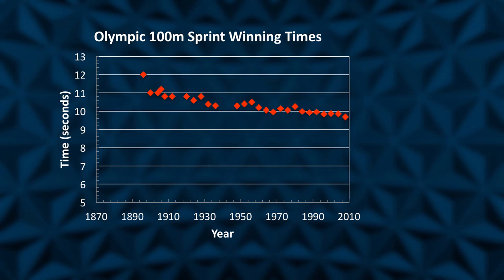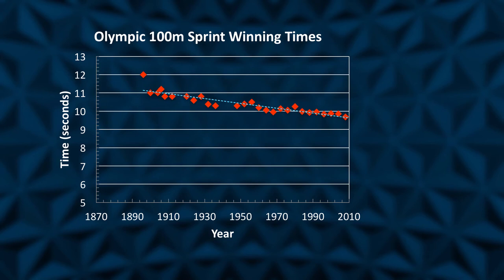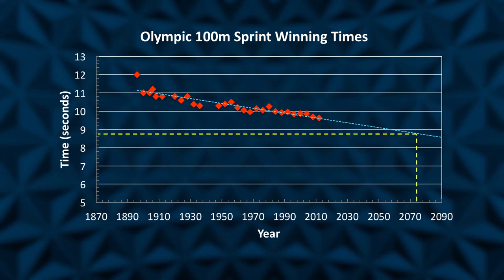UQx QUERY101x 7.2.1.1 Plotting data